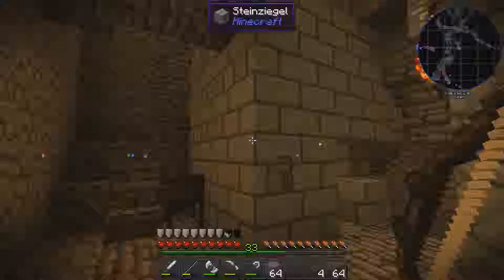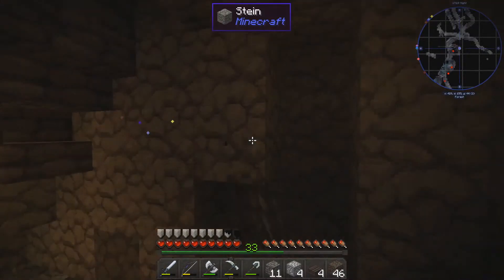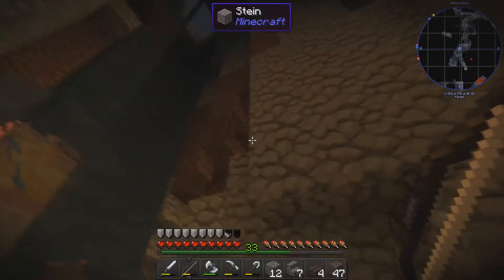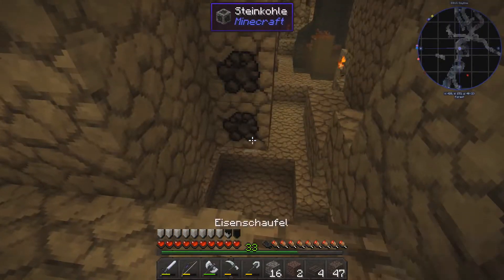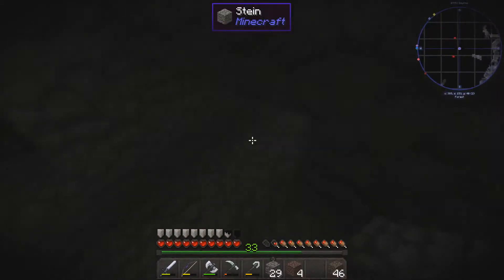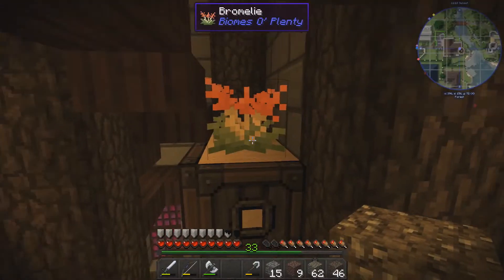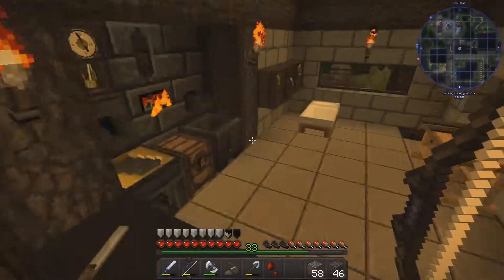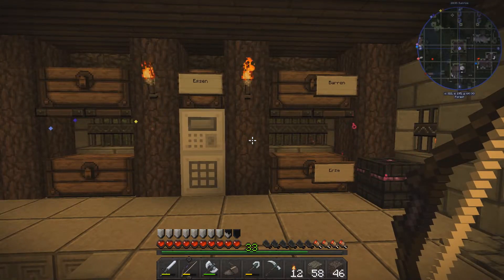Lets Play Minecraft Together # Ein kleines einsames Ründchen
es ist wieder zeit für Lets Play Minecraft. Diesmal aber alleine unterwegs da der liebe JustinCase keine Zeit hatte.